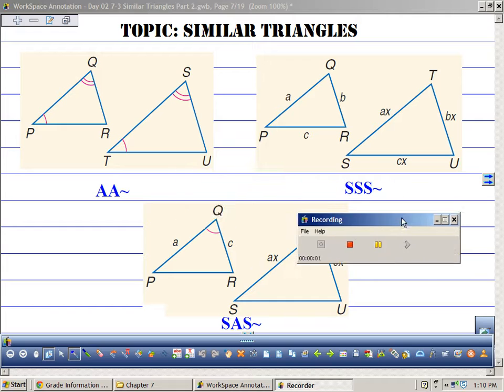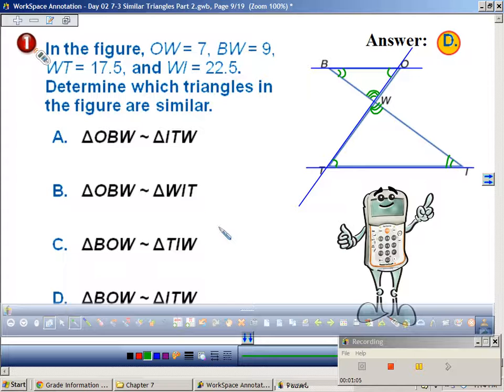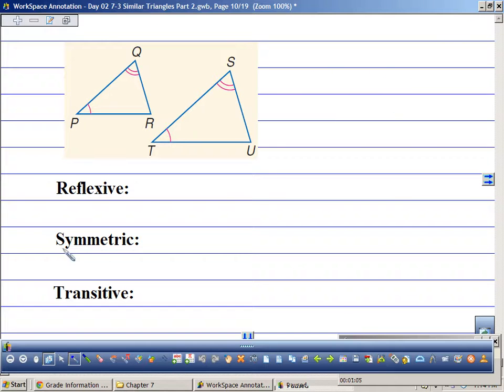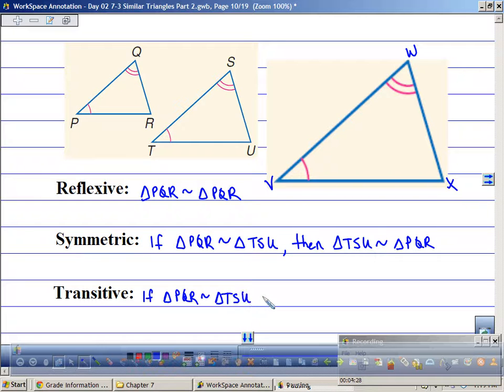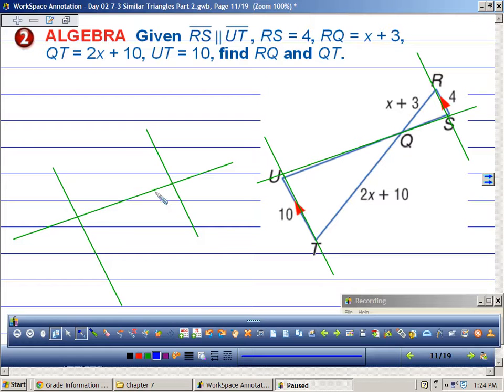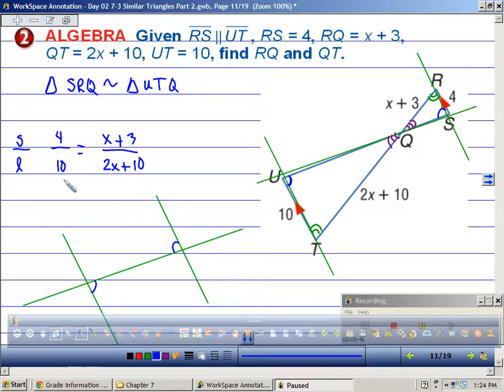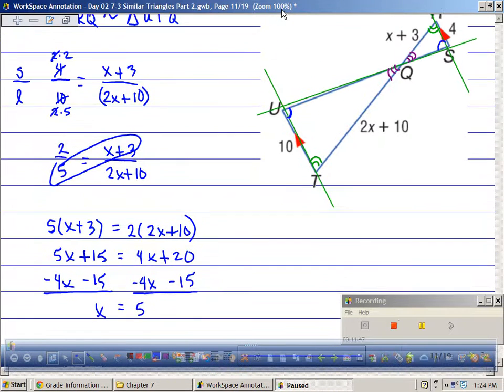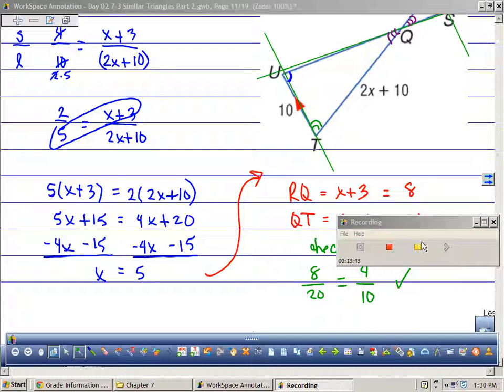7 3 Similar Triangles Day 2